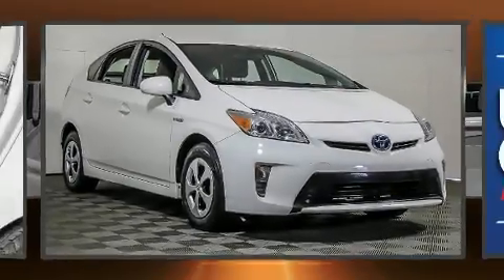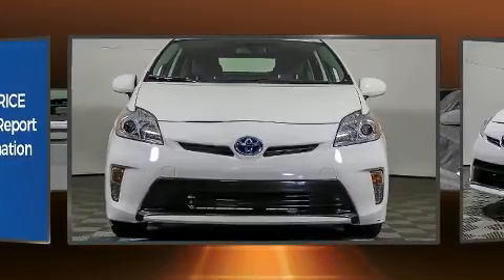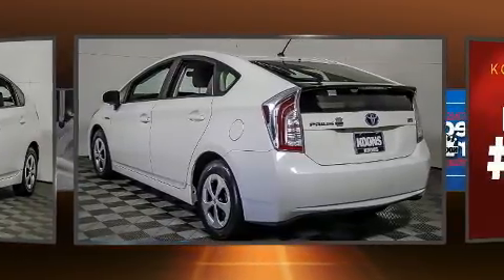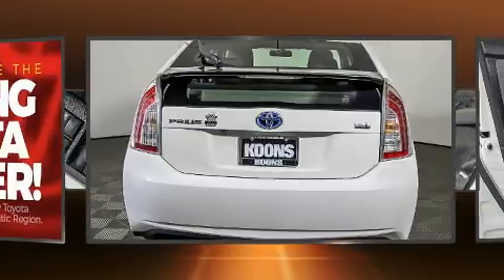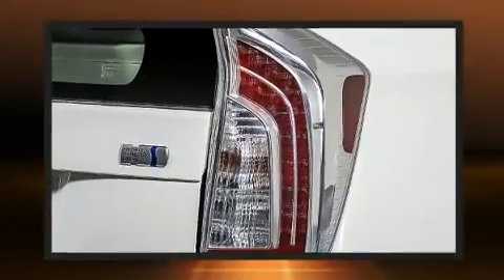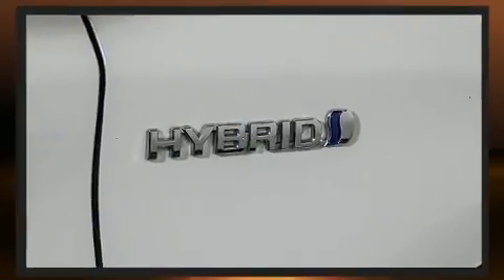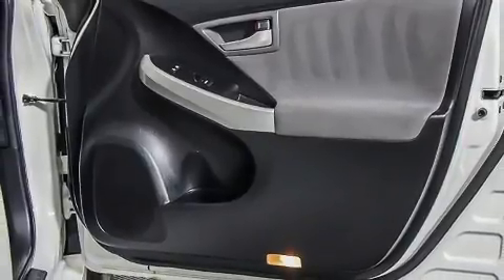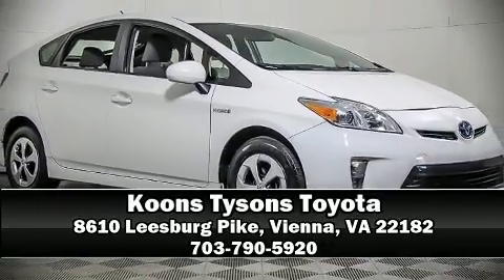2015 Toyota Prius TWO in Vienna, VA 22182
Here's a great deal on a 2015 Toyota Prius. It features a continuously variable transmission, front-wheel drive, and a 1.8 liter 4 cylinder engine. Toyota paid particular attention to efficiency and practicality with the following features: tilt steering wheel, power door mirrors, power windows, remote keyless entry, an overhead console, rear wipers, and air conditioning. Storage solutions are integrated throughout the interior, demonstrating thoughtful attention to detail. Premium sound drives 6 speakers, providing you and your passengers a sensational audio experience. Toyota ensures the safety and security of its passengers with equipment such as: dual front impact airbags with occupant sensing airbag, head curtain airbags, traction control, brake assist, a panic alarm, and 4 wheel disc brakes with ABS. For added security, dynamic Stability Control supplements the drivetrain. This vehicle has achieved Certified Pre-Owned status, by passing Toyota's comprehensive certification process. Our sales reps are knowledgeable and professional. We'd be happy to answer any questions that you may have. Stop in and take a test drive!